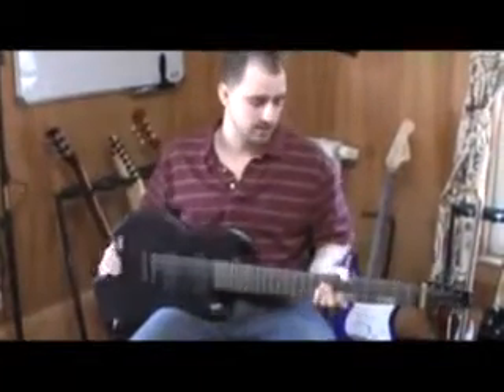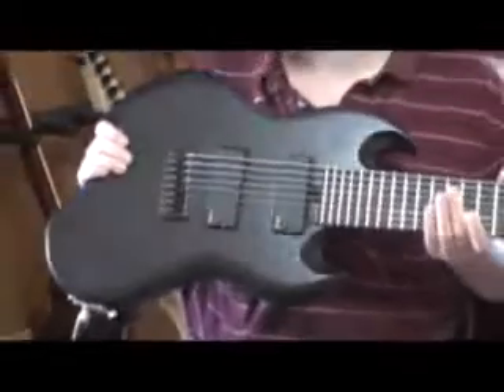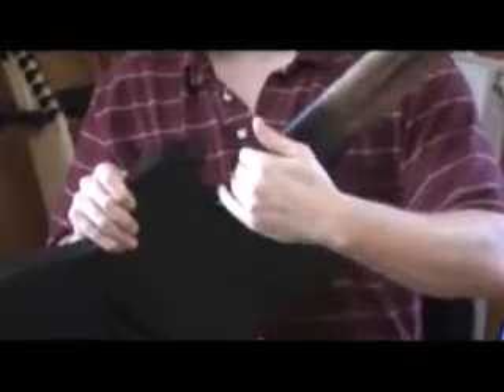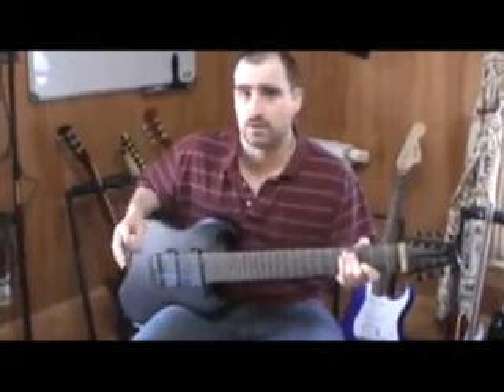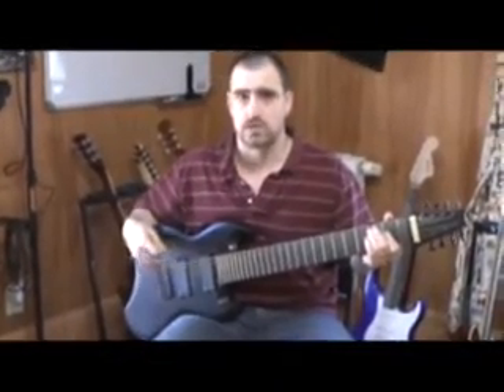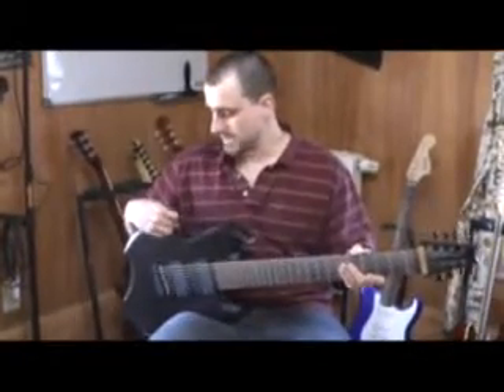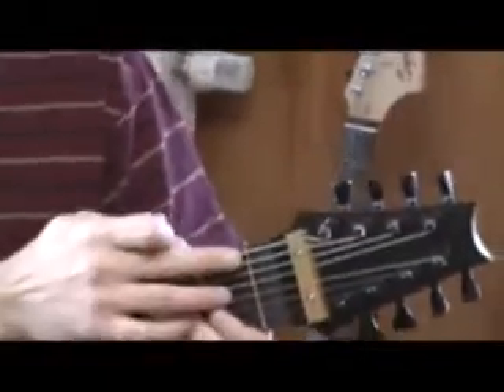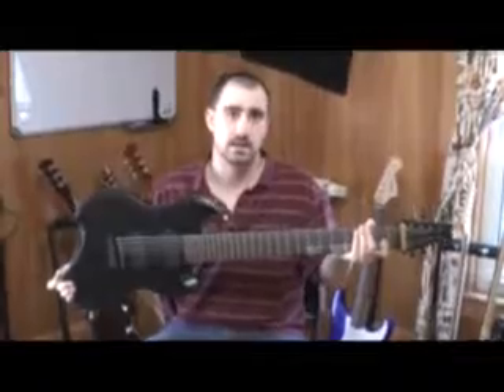Oakland Axe Factory FS-8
Check out the newest guitar from the Oakland Axe Factory, the FS-8.  Built for German metal guitarist Felix Schumacher, the FS-8 is a stripped down, no nonsense riff machine.  This guitar was built to produce a brutal low frequency sonic assault.  We used a pretty beefy string gauge as this guitar is tuned to a low F, only one half step higher than a bass guitar.

Tuning
F-Bb-Eb-Ab-Db-Gb-Bb-Eb

Product Details
Ash body, maple set neck, ebony fingerboard

2 EMG 808 pickups wired 18 V
no volume or tone controls
1 on/off/on toggle switch for pickup switching and kill switch
27" scale length
Hipshot bridge and tuners

Black paint with Satin lacquer topcoat.